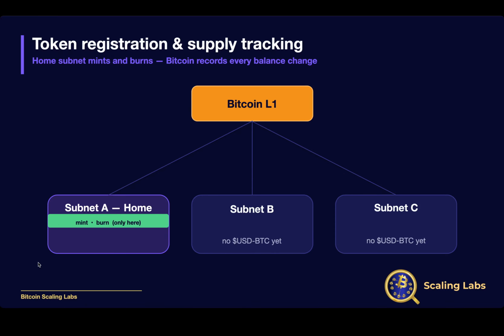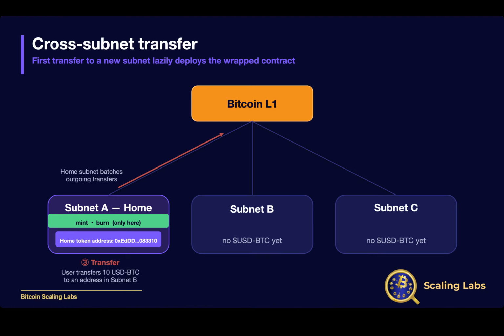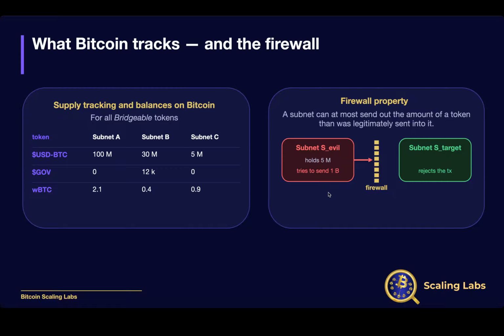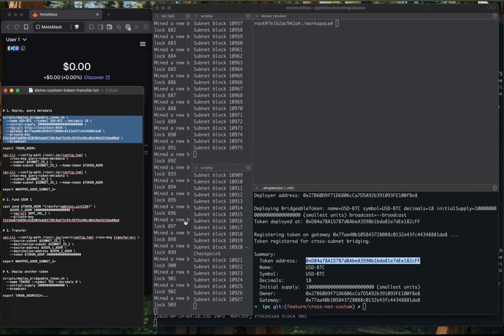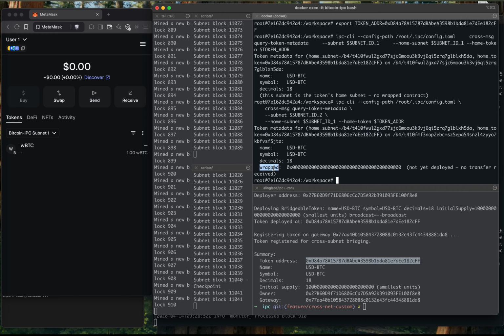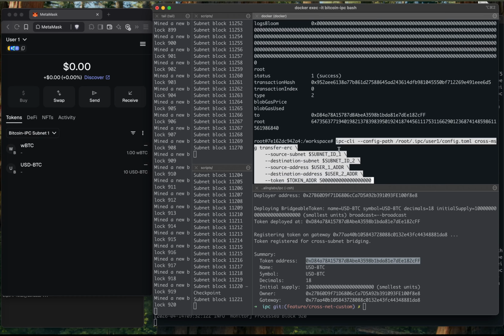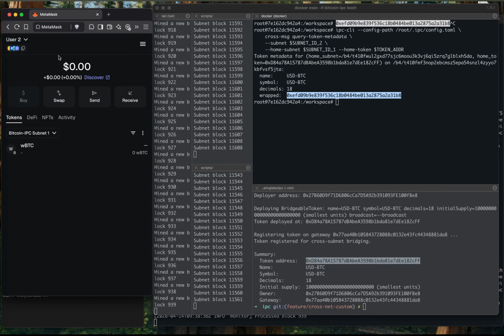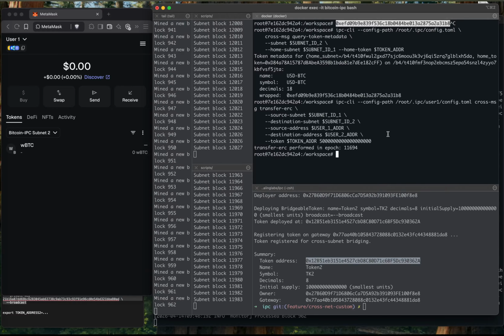Bitcoin-IPC: Stablecoins and ERC20 tokens - conceptualization, bridging and demo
In this video, we show how Bitcoin-IPC subnet operators can issue a stablecoin (as well as other custom ERC20 tokens). We also show how bridging and accounting of such tokens works seamlesly through Bitcoin L1 using Bitcoin-IPC protocol. The video contains a conceptual overview and testnet/regtest demo including cross-subnet bridging.